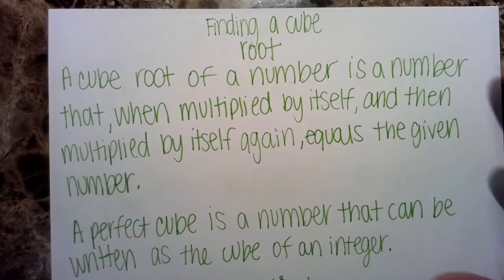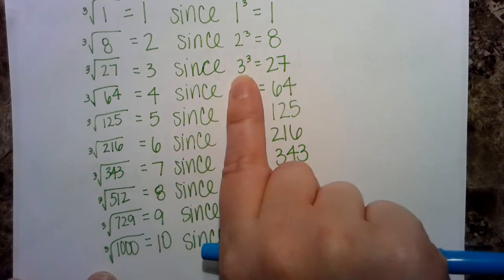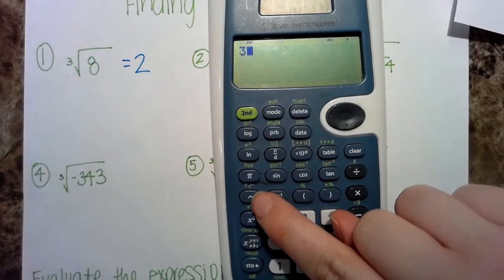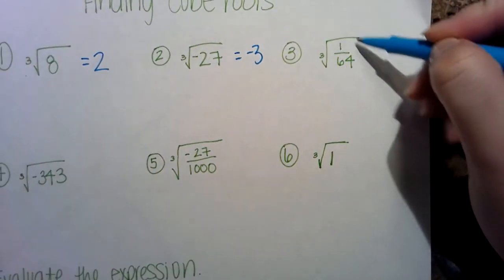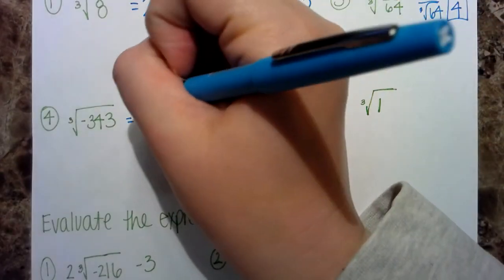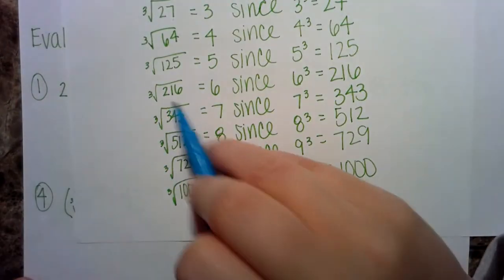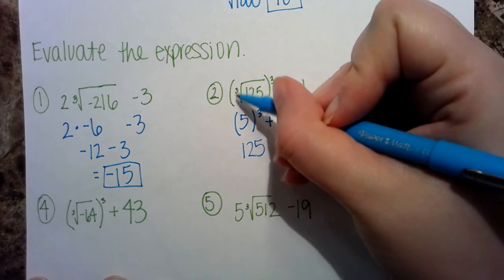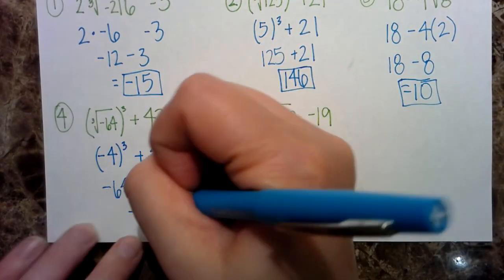Finding a Cube Root